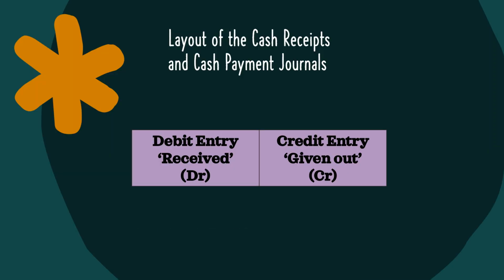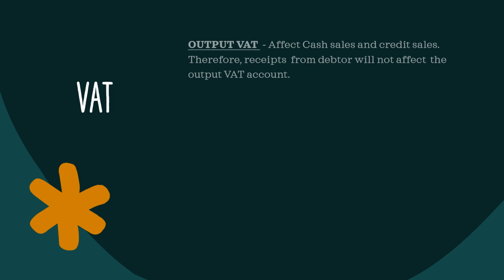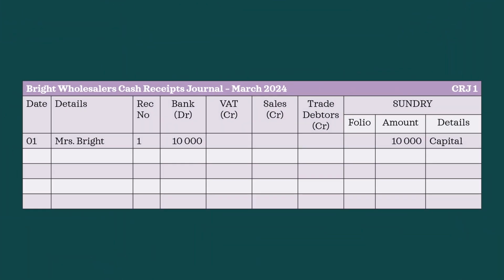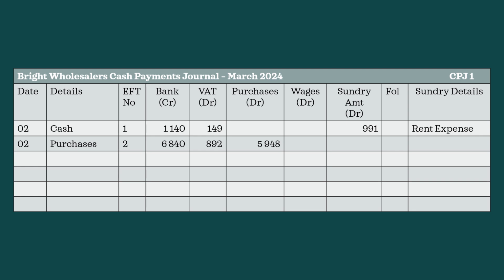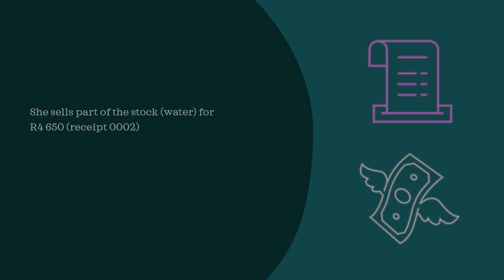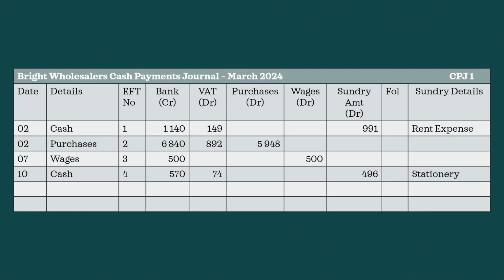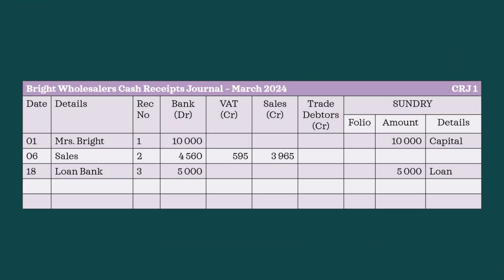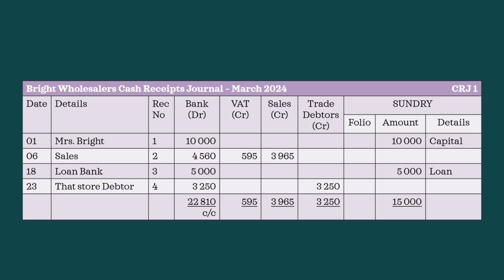Cash Receipts and Payments JOURNALS with EXAMPLES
The most important Journals, without cas a business cannot operate. In this video I will explain the difference between Cash receipts Journal and Cash payments journal, with examples.